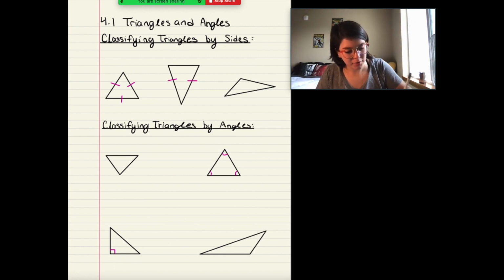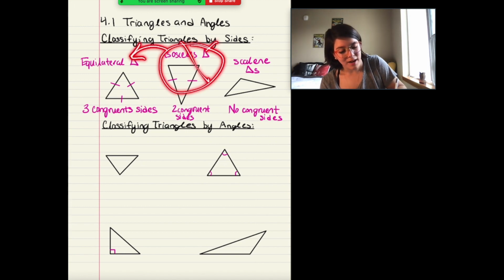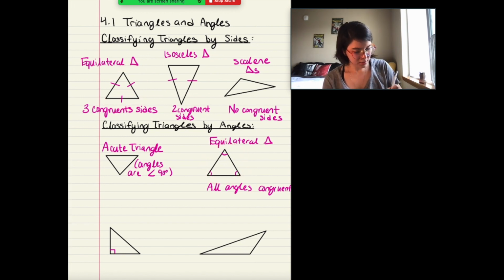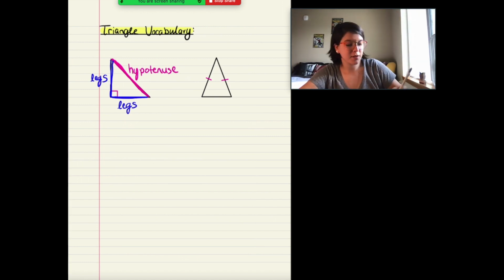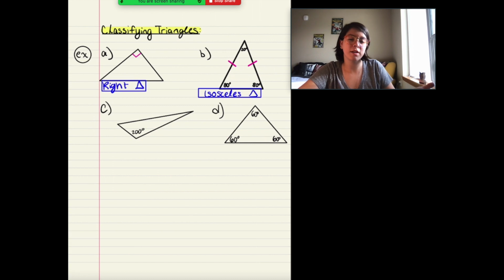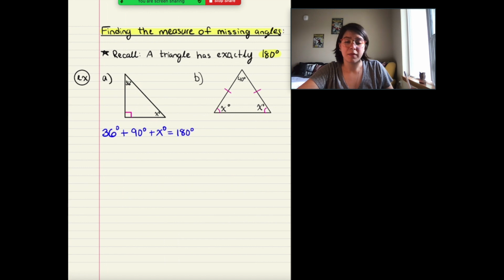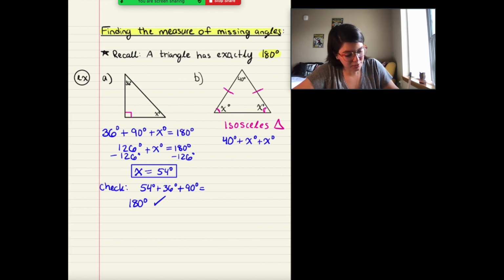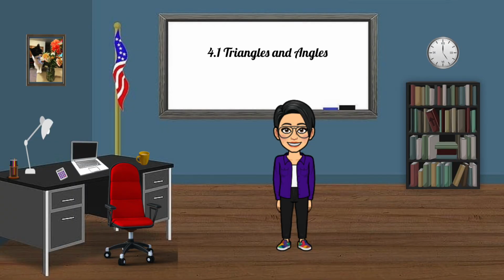4.1 Triangles and Angles